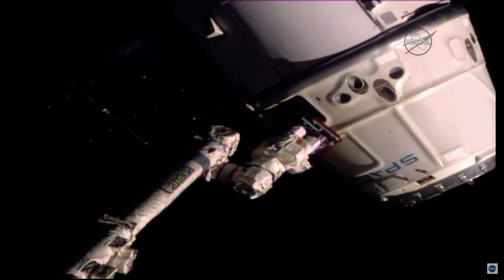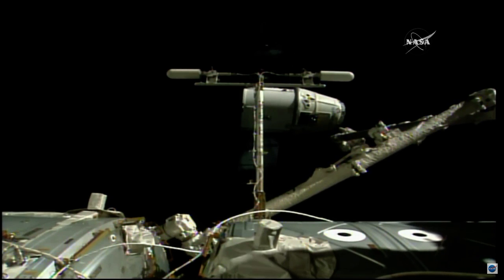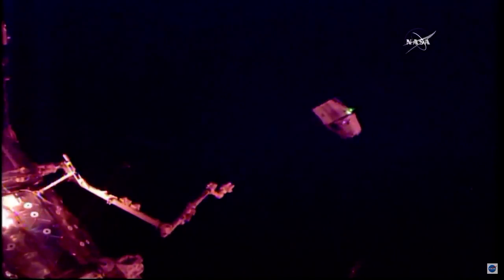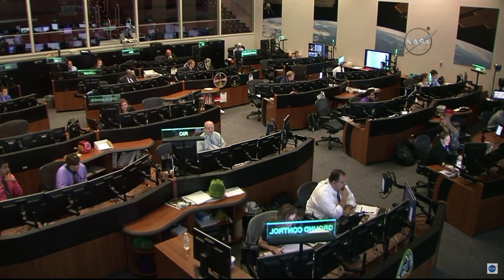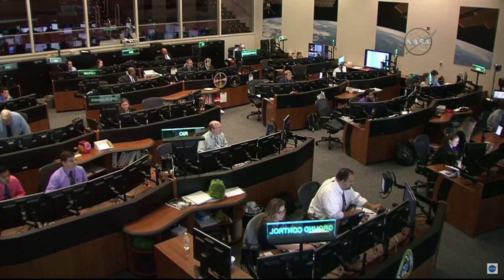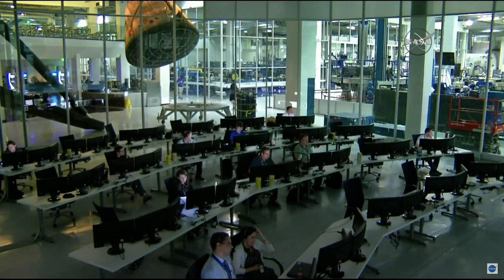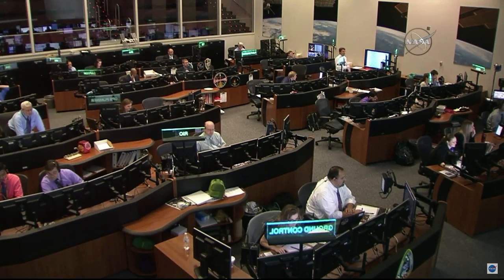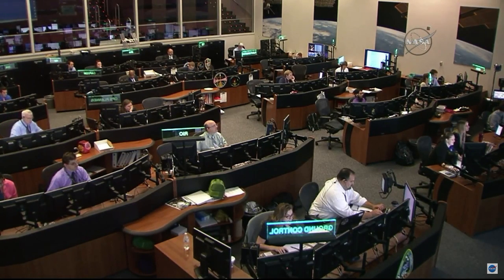SpaceX CRS-9 dragon release and departure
The SpaceX Dragon was released at 6:11am ET (10:11am GMT) over Australia. Dragon is bringing home over 3000 pounds of science and equipment back down from the International Space Station.